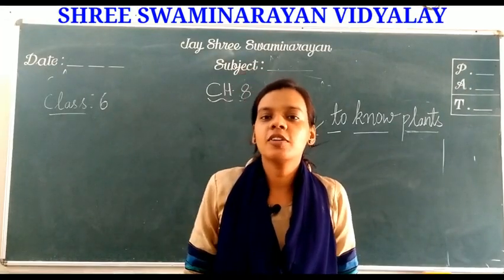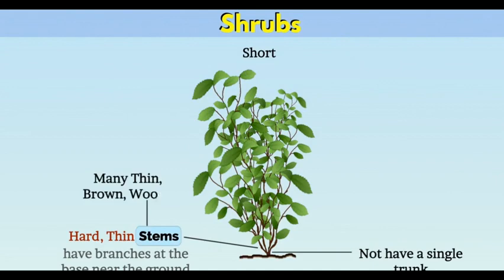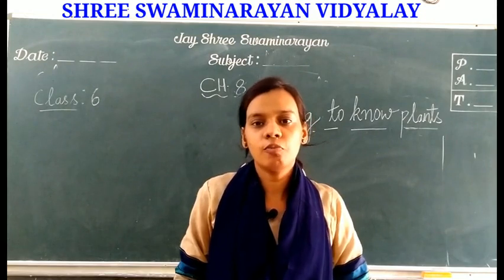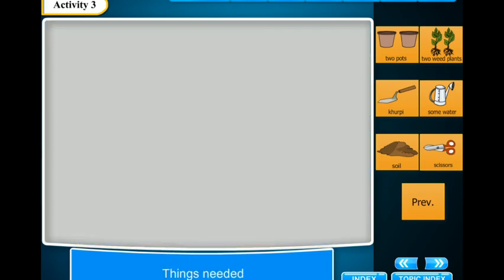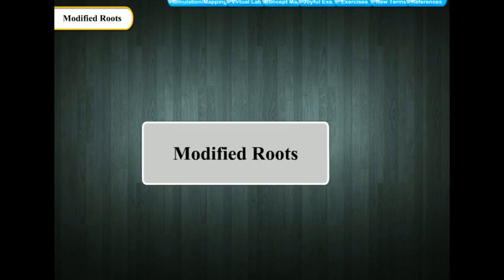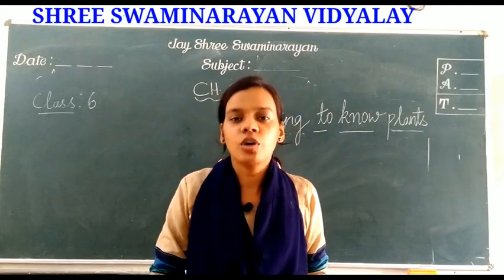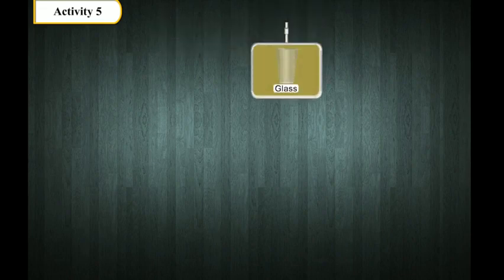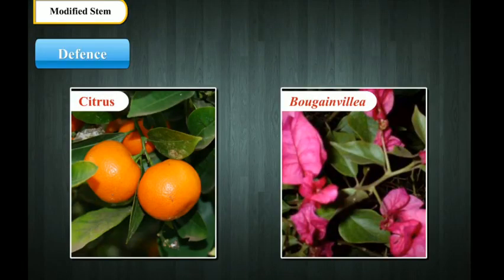Class:6 Science Chapter:8 Getting to know plants